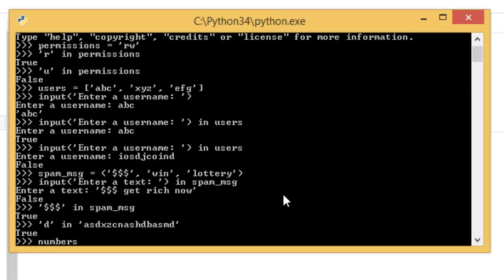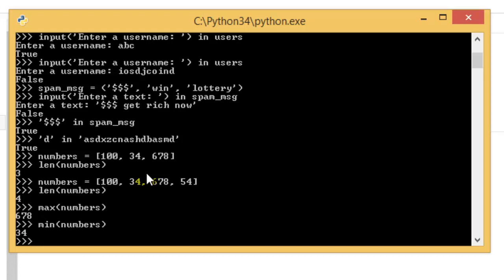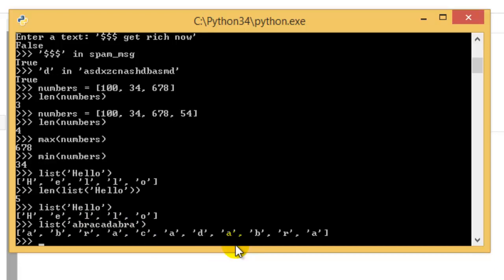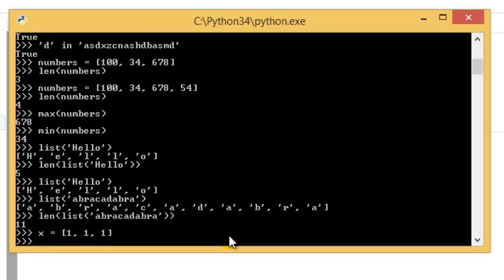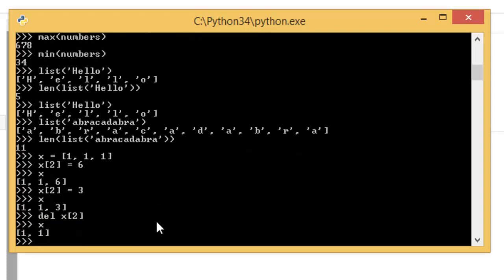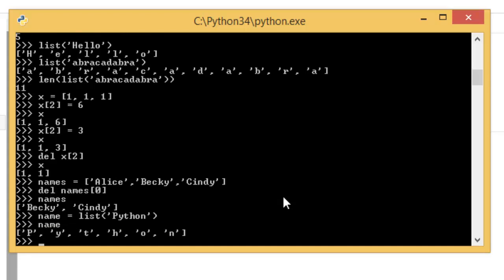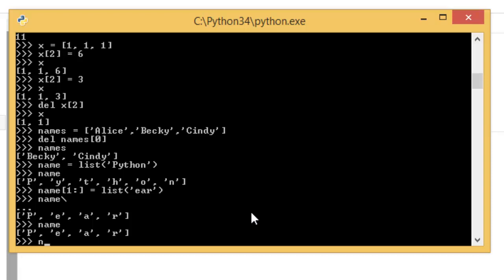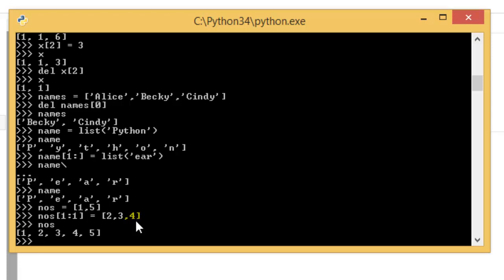Fundamentals In Python Programming PART 2 - 17.Python List function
1.The Basics Python Installation
2.Python Interpreter
3.Python Variables
4.Python Modules
5.Python Advanced features in Modules
6.Python Strings Basics
7.Python Strings Advanced
Fundamentals In Python Programming PART 2 -
8.Python Data Structure
9.Python Indexing
10.Python Indexing Advanced
11.Python Indexing sum
12.Python Slicing
13.Python Longer Slicing
14.Python Adding Sequences
15.Python Membership
16.Python Membership advanced features and functions
17.Python List function